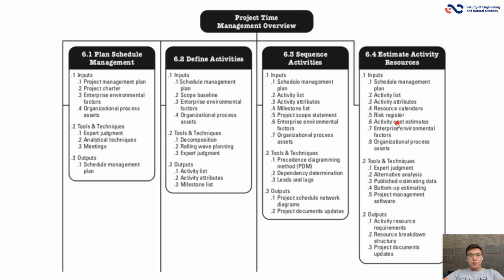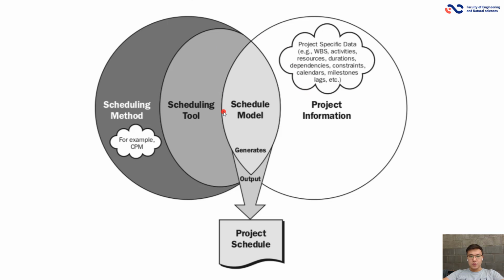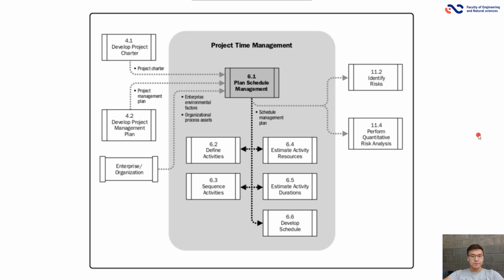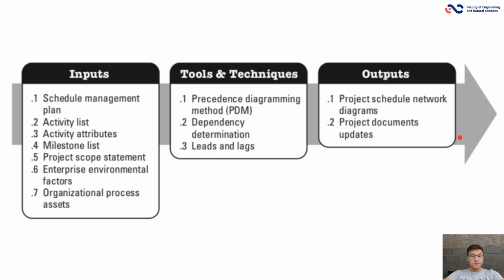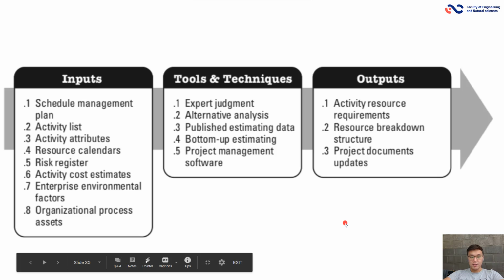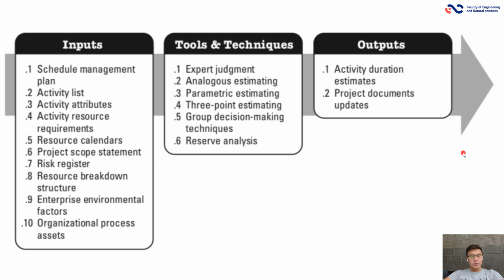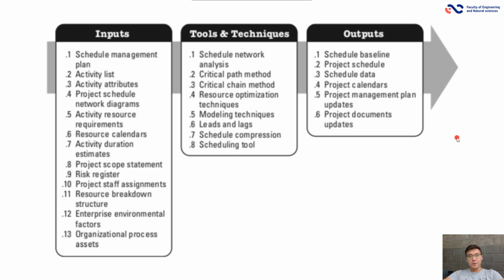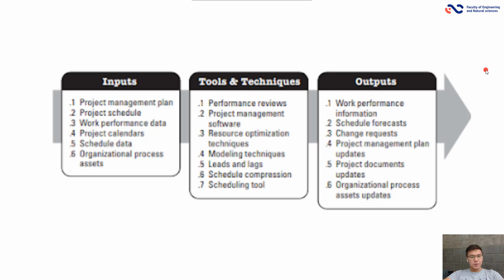Lecture 6 - PROJECT TIME MANAGEMENT